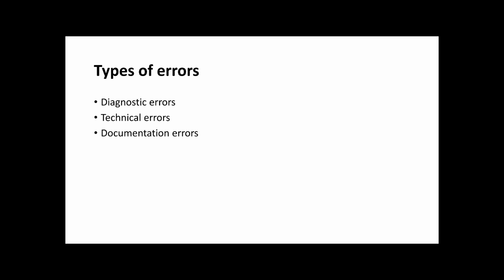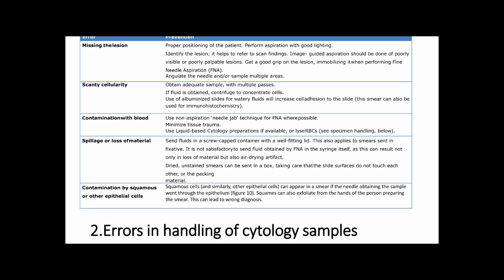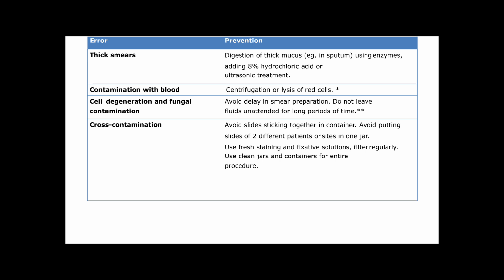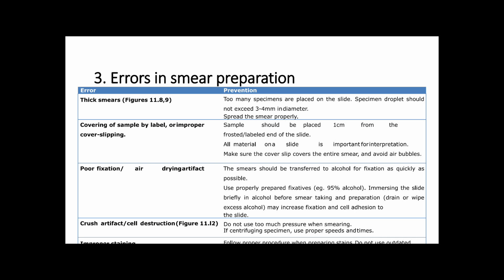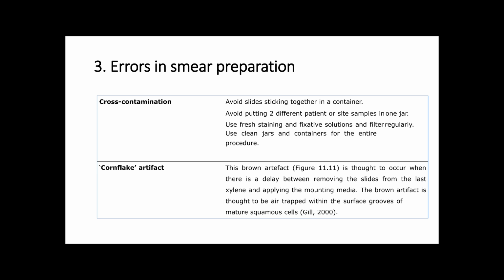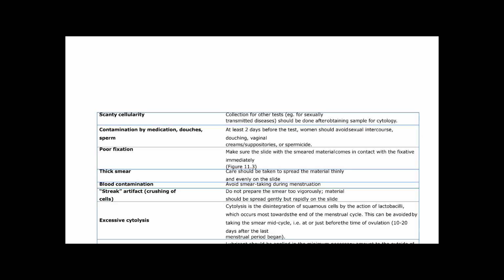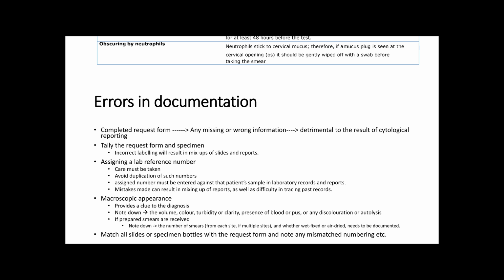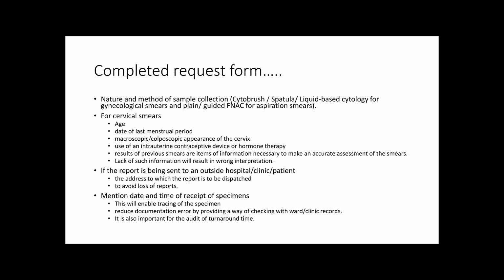Troubleshooting in cytology